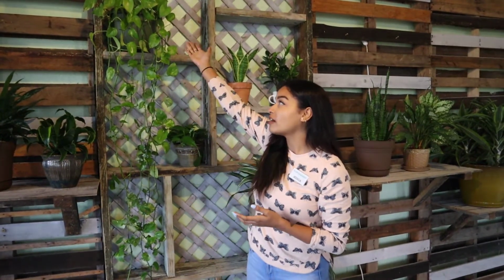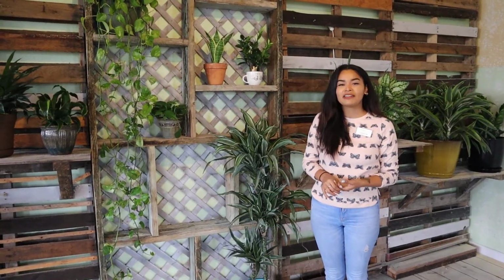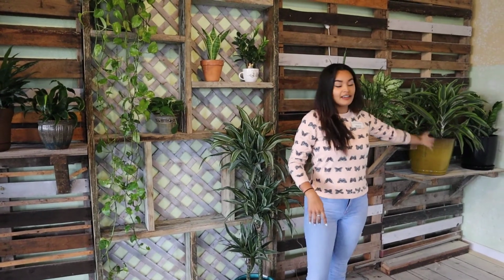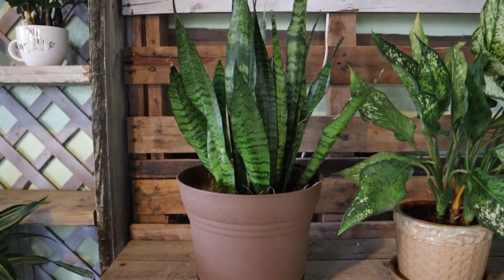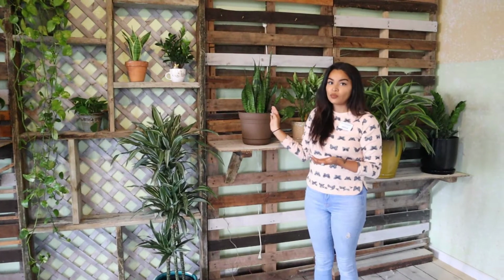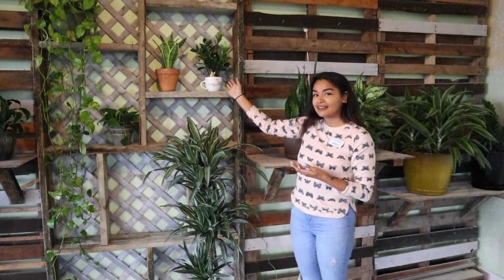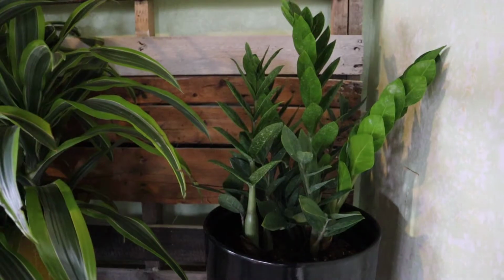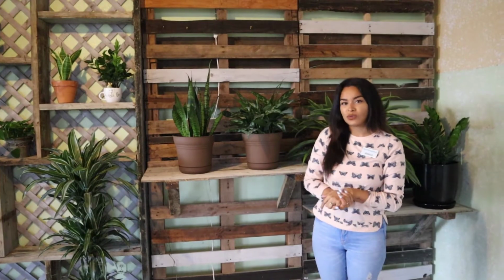5 easy to care for houseplants (and tips to keep them alive)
In this video, Jessica teaches us about 5 easy to grow houseplants and their basic requirements.